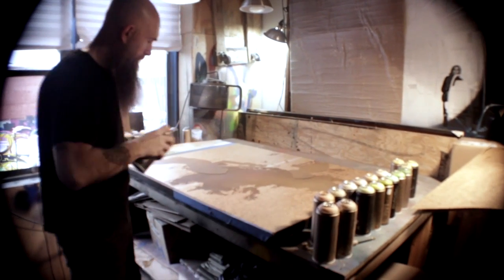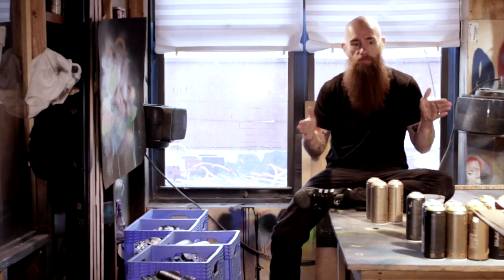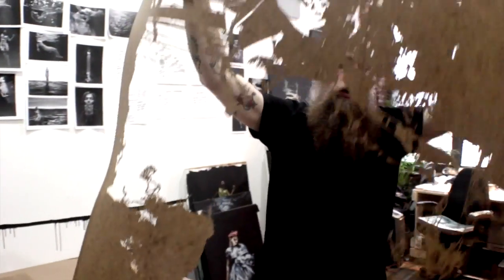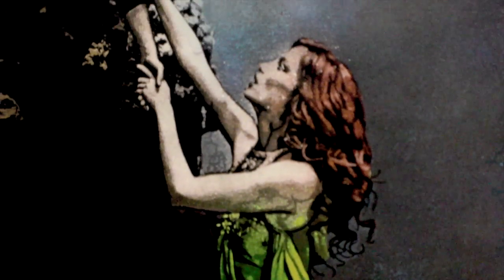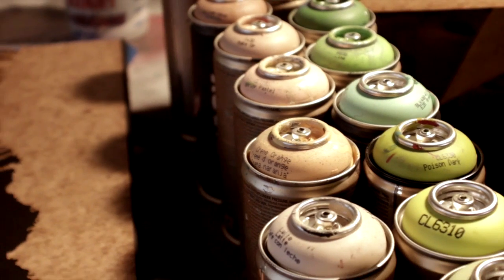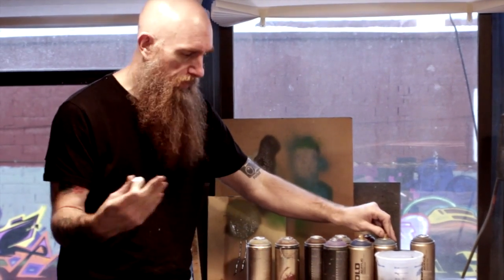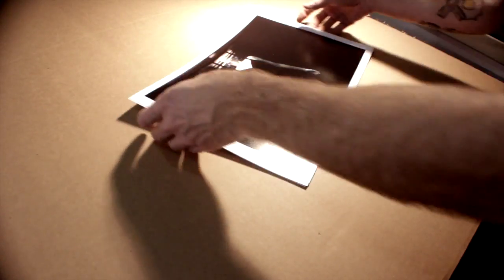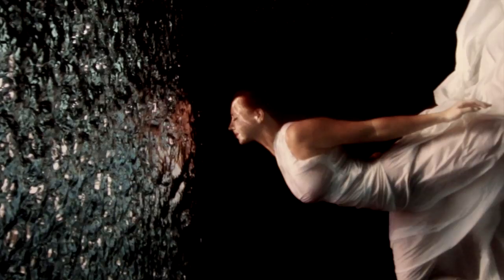Behind The Surreal Nautical Stencils Of Logan Hicks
Logan Hicks explores the nautical in his latest stencil paintings for a special pop-up exhibition at PMM Art Projects in New York City.